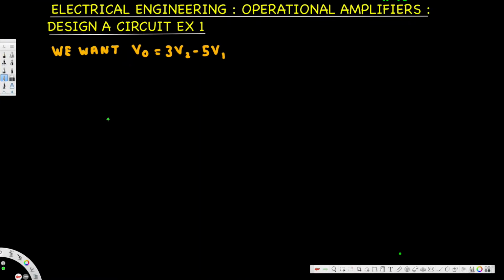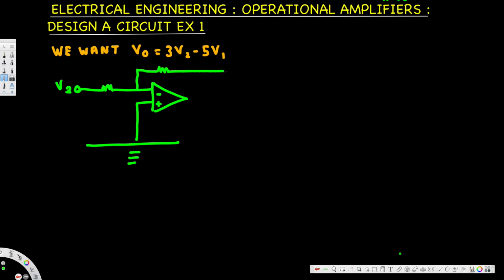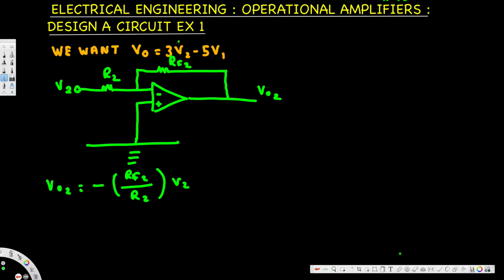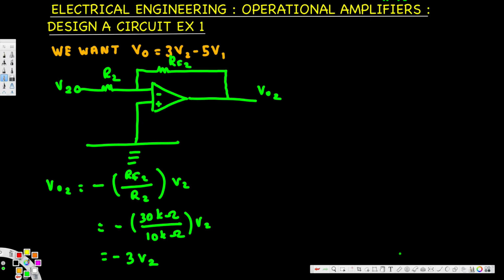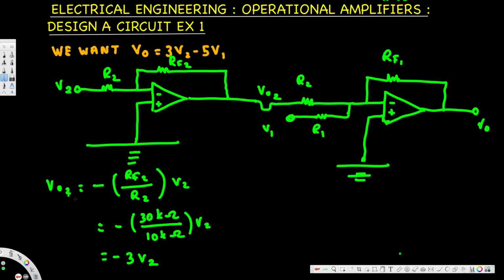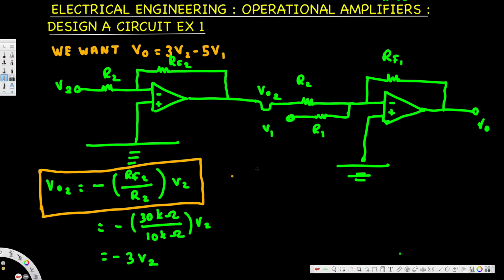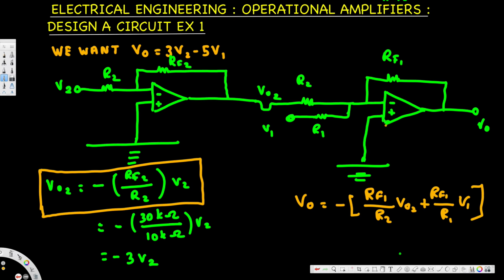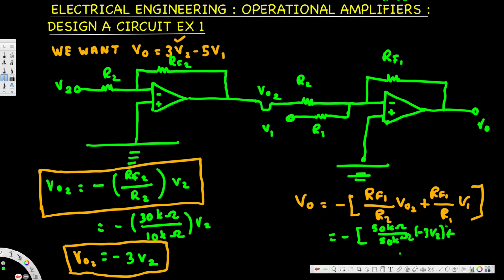Electrical Engineering : Operational Amp : Design a Circuit: Example 1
In this video I will design a circuit where vo=3v2-5v1.